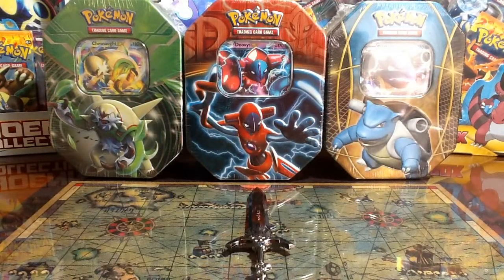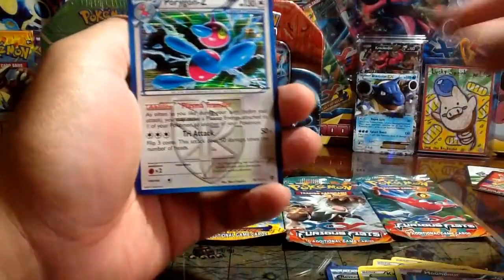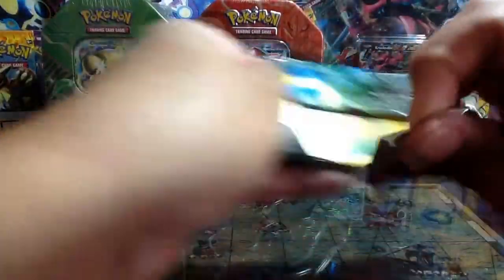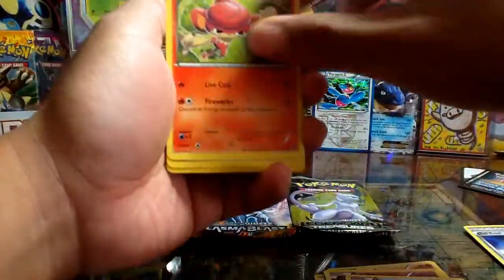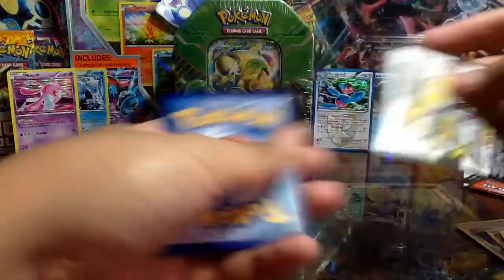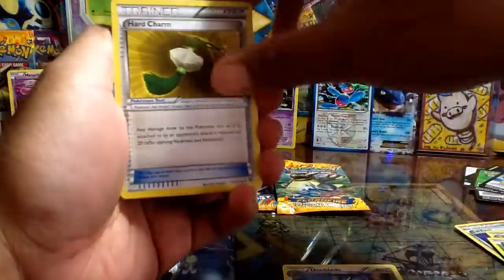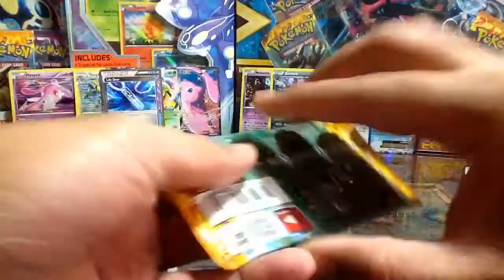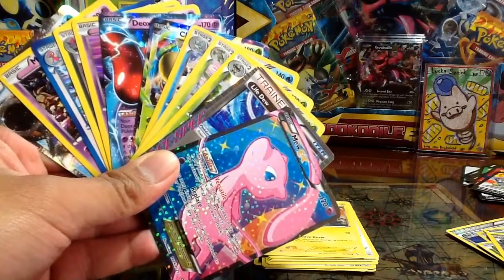Pokemon Tin Tuesday #16 (Blastoise EX, Deoxys EX, & Chesnaught EX)!!!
In episode 16, I opened a Blastoise EX tin, a Deoxys EX tin, and a Chesnaught EX tin! I successfully captured a lot of Holo cards, a Full Art EX card, and an Ace Spec card!